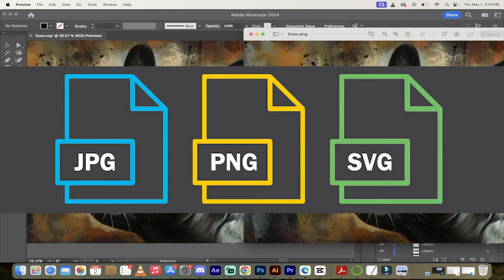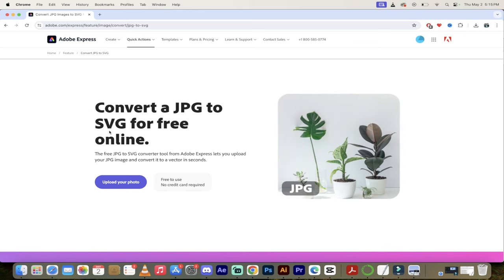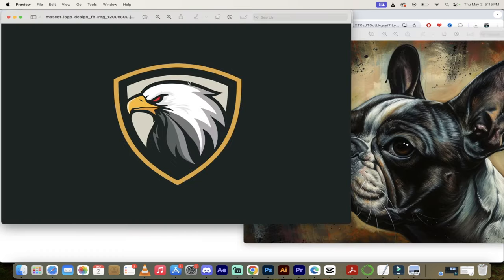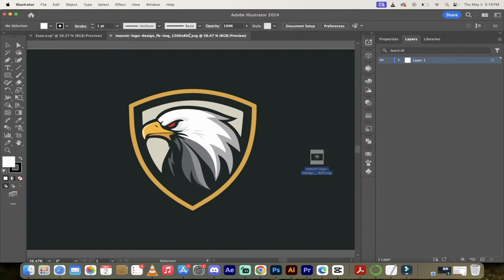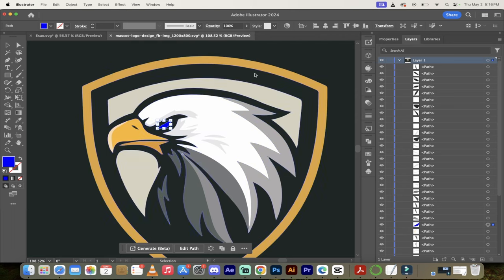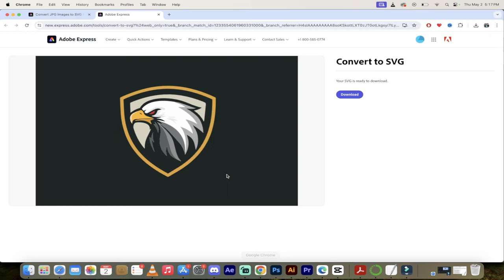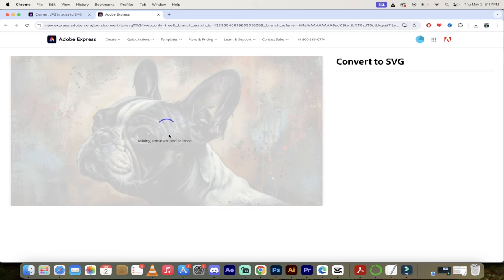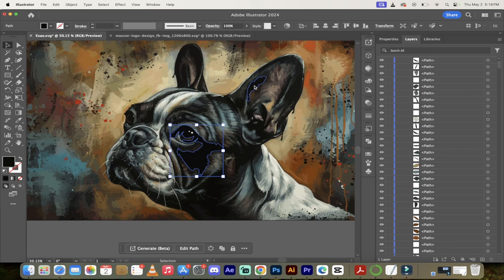Convert Any Image to Vector Graphic for FREE! | Quick Tutorial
Welcome back, graphic enthusiasts! In this tutorial, Curtis Pyke aka BIG C dives into a game-changing technique that's sure to level up your design game. Have you ever wished you could easily convert any JPEG or PNG image into a scalable vector graphic (SVG)? Well, buckle up because Curtis is about to show you how, and it won't cost you a dime.

In this fast-paced video, Big C walks you through the steps, starting with a quick introduction to the magic you're about to witness. He demonstrates how he transformed a standard image into a vector graphic using a simple yet powerful online tool. Best part? It's all free!

The tutorial kicks off with he navigates to Adobe's Express option, where he points out that it's not just about converting JPGs to SVGs but also supports PNGs. This tool goes above and beyond, delivering quality results without breaking a sweat.

Next, he demonstrates the process step by step. From uploading your chosen image to refining edges and finally downloading the converted SVG file, Curtis makes it look like a breeze. He showcases this with a cool mascot logo and even a creatively styled bulldog image, proving the versatility of this conversion technique.

But why is this so exciting? He explains that while AI-generated images are impressive, they often lack that personal touch. With this method, you're in control. Want to change the color of an eye or tweak a design element? No problem!

Whether you're a seasoned designer or just starting your creative journey, this tutorial is a must-watch. Dive into the world of scalable vector graphics today and unleash your creativity like never before.